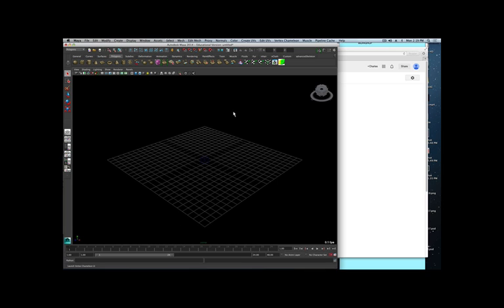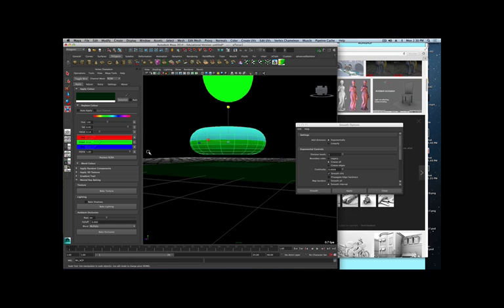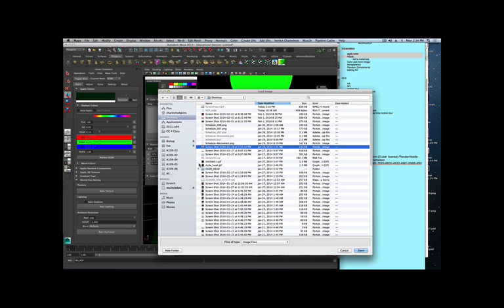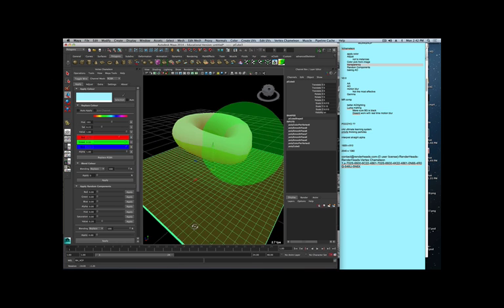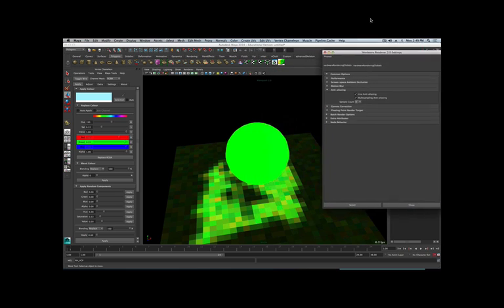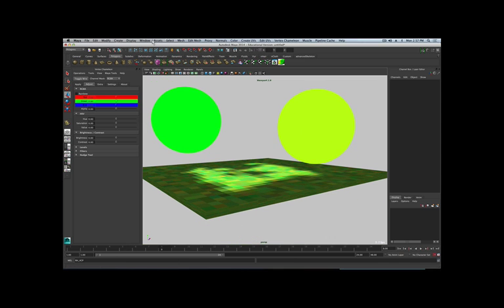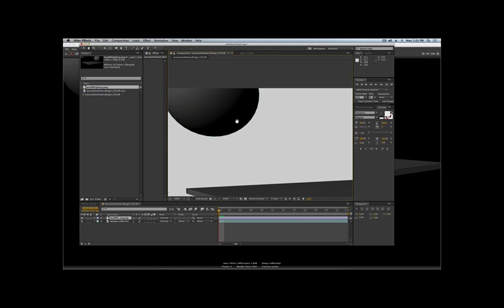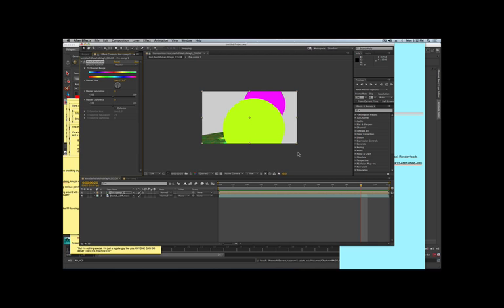Calarts Vertex Chameleon Demo 2014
Vert chameleon usage and general viewport rendering workflow, from coloring to compositing. This lecture took place in a first year Calarts CG foundation class.

I use it in a lot of my work, which can be found here:

Hodgiequest.tumblr.com

Many thanks to David Orielly for introducing me to these methods.